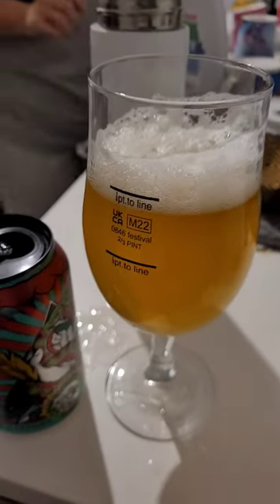Peak of the Week: Amundsen Brewery - Ink and Dagger (Modern Day IPA)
This week we're reviewing a beer from one of my favourite breweries since starting the Beer52 Packs! A modern day IPA!